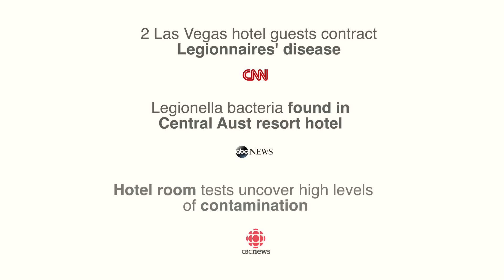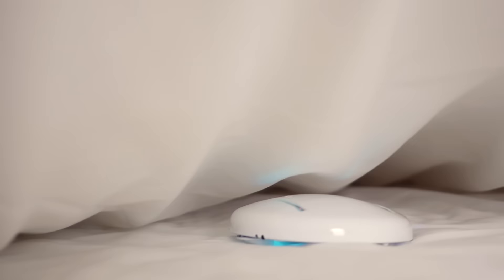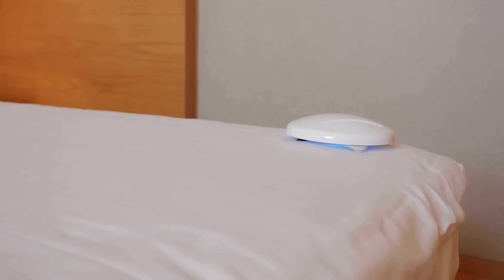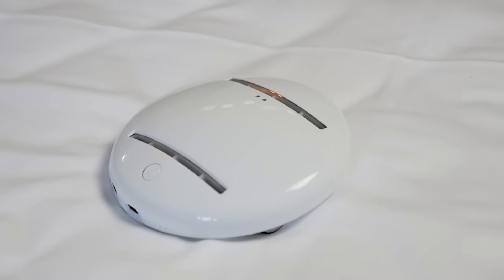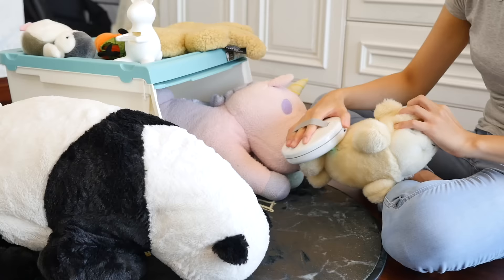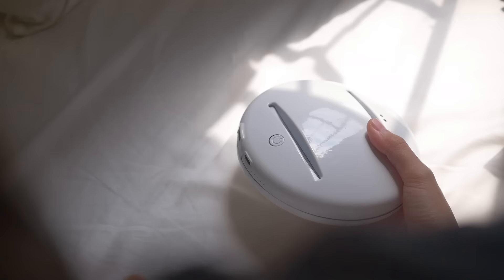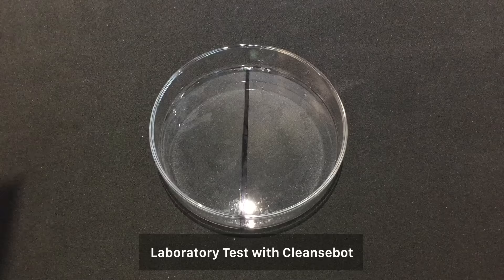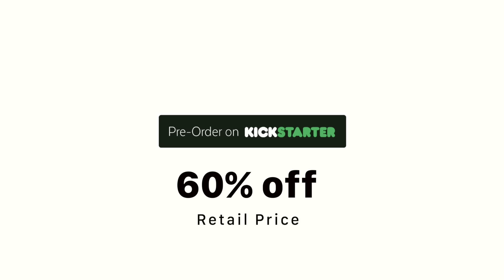Cleansebot - Bacteria Killing Travel Robot (Kickstarter Full Video)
Can't wait? See Amazon's best-selling robo-cleaner

Just put CleanseBot on your bed and watch it go to work.

This little robot will travel over every square inch using four UV-C lights to sterilize your bed sheets.

It’s able to go over, under, and through even the heaviest of sheets so don’t worry about it getting stuck.

18 high-tech sensors and a ultra-long battery mean you can use this ideal travel robot to clean the entire room while you’re out exploring

So when you come from a night on the town, you’ll feel good knowing your room’s in perfect condition.

This is truly the ultimate travel partner and a virtual no-brainer for germaphobes.

131,000 people have already joined The HypeSquad, our hilarious weekly email featuring the 5 BEST new products of the week + more!